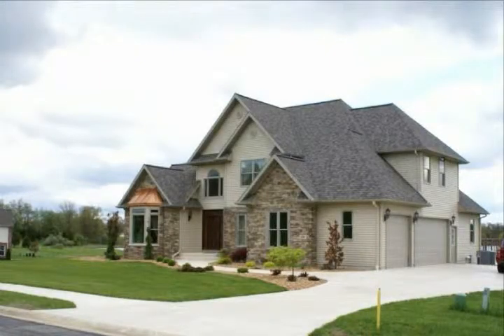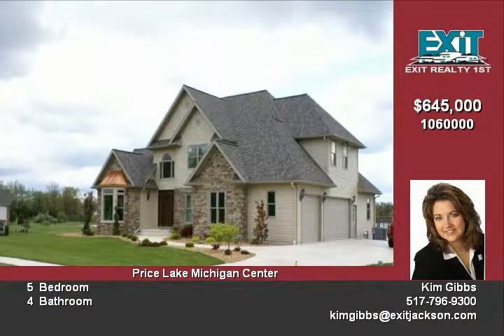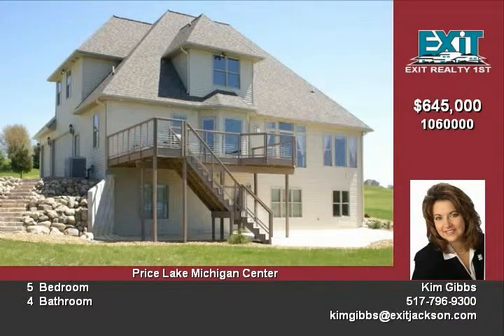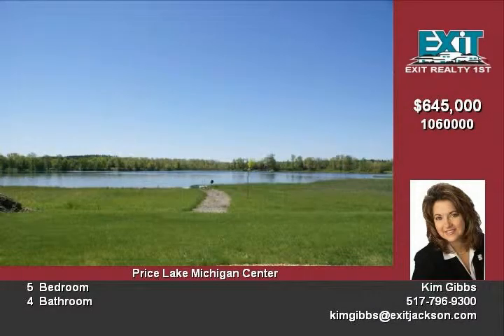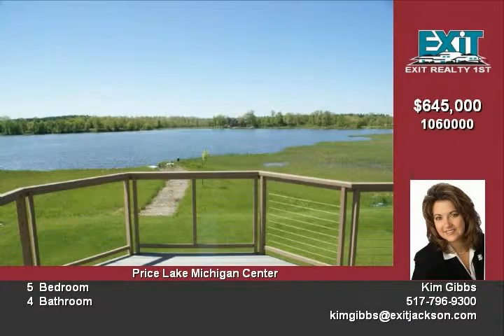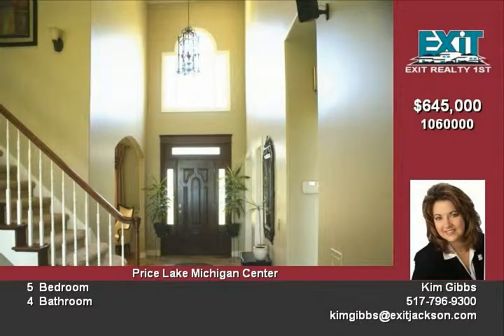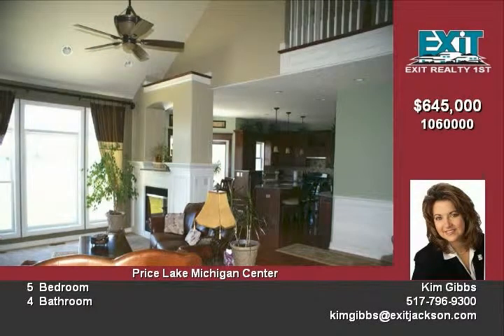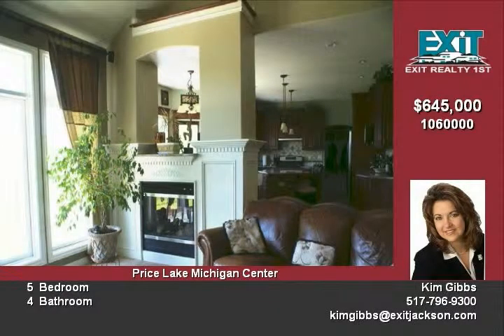40 Coronado Drive Michigan City MI